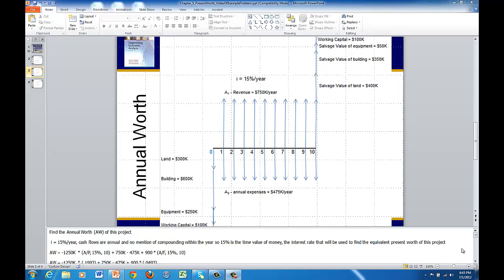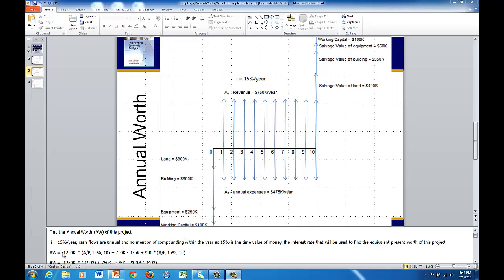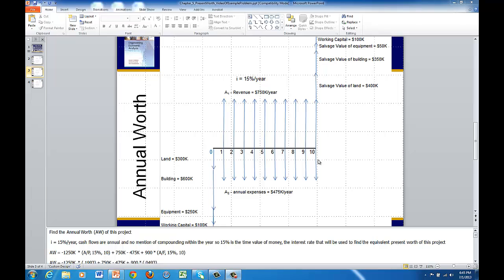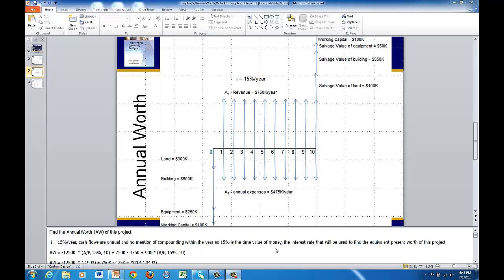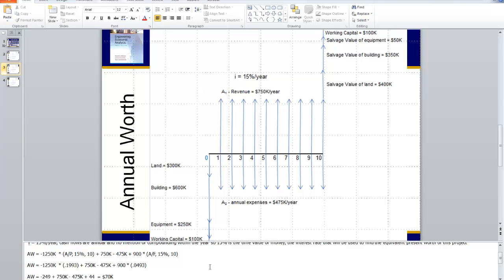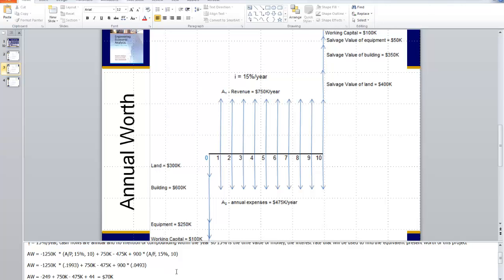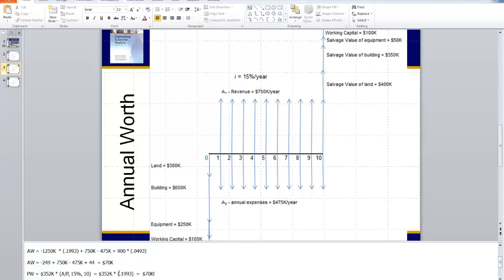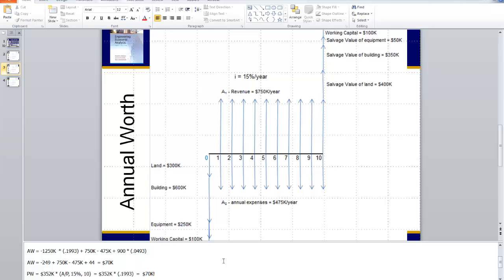Ch5 AnnualWorth MARR NewPlant